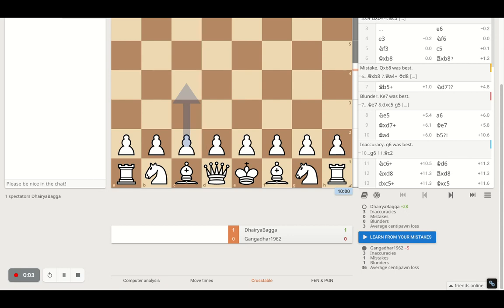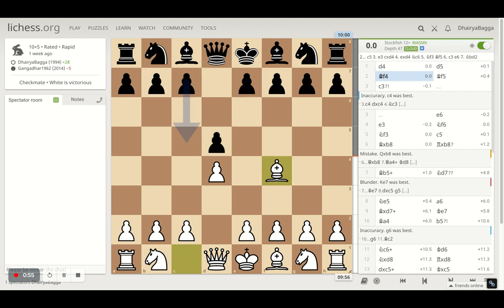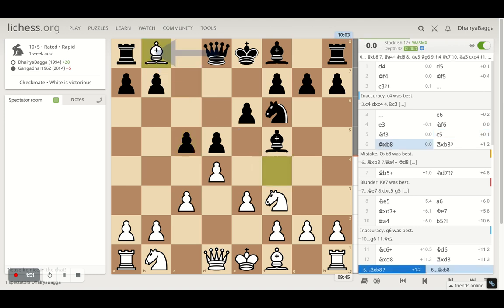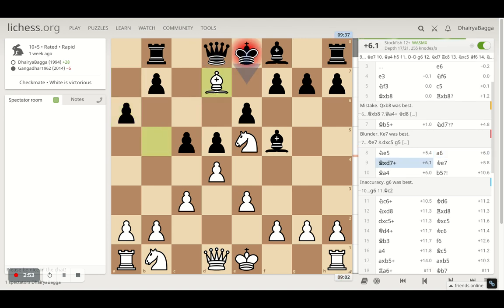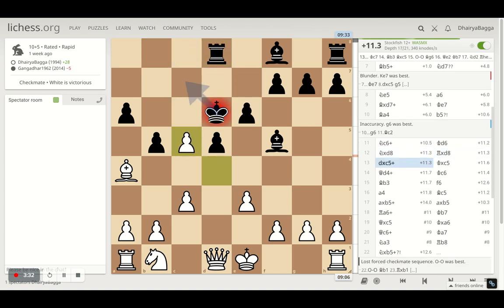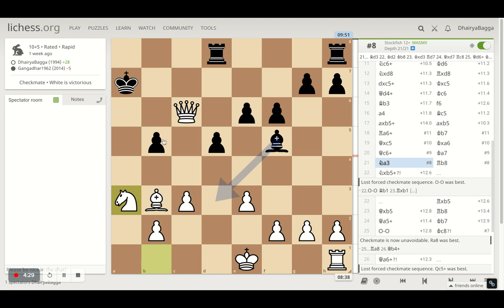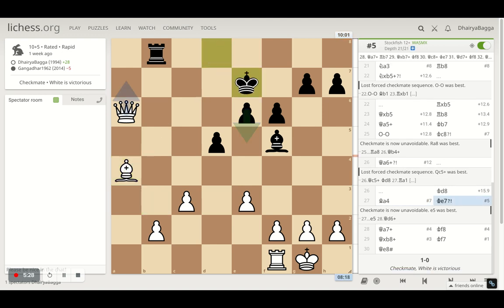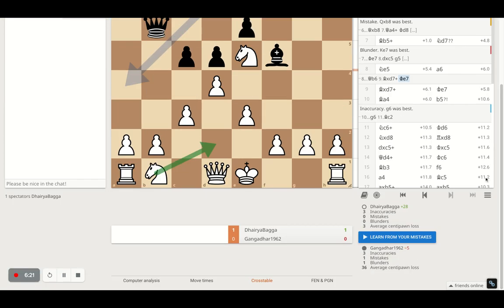What is Average Centipawn Loss? How is Average Centipawn Loss Calculated? I got Centipawn Loss of 3!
What is Average Centipawn Loss?

More Precise the Moves as per the Engine, Lower the Centipawn loss!

*Average centipawn loss is the difference between your move to the Best Chess Engine moves. Blunders or Mistakes or Inacurracies as defined per Lichess are moves that are at least 0.5=50 centipawns / 1=100 centipawns / 3=300 centipawns worse than the suggested computer move.

Google Pay UPI Id: dhairyabagga@okaxis
Phone Pe BHIM UPI Id: 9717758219@ybl
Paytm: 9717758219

Let's play!